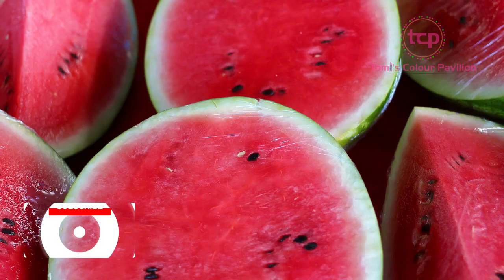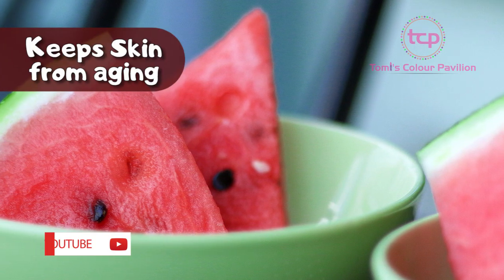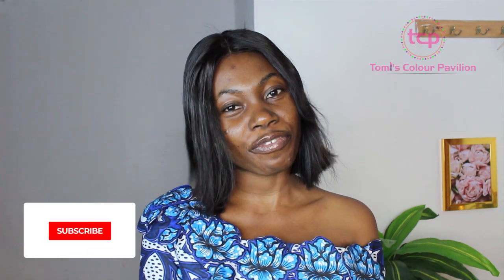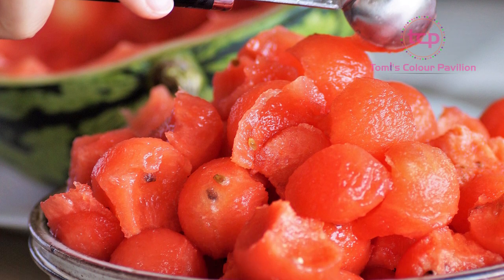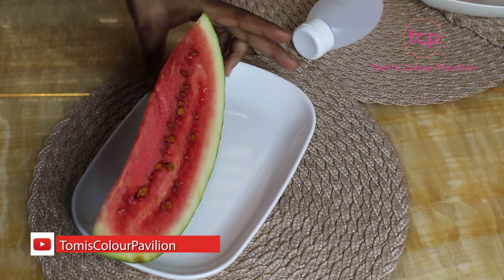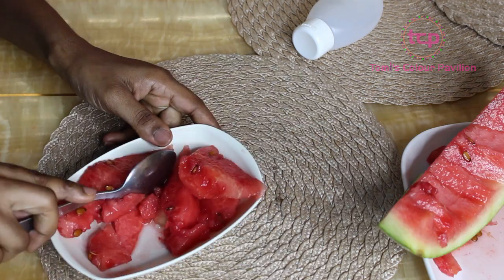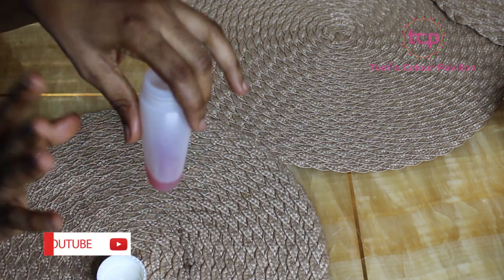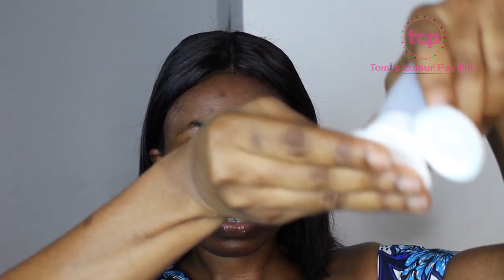WATERMELON JUICE DID THIS TO MY FACE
The entire watermelon has skincare benefits. The pulp is loaded with water, which is naturally hydrating for dry skin. The rinds are used to help skin irritations and help hydrate and repair skin.
The seeds are made of protein and are fortified with fatty acids to help plump and hydrate skin.

Because the wonder fruit is made up of 90% water, it’s extremely hydrating. It helps to moisturize, plump the skin, and also soothe the skin. It can help with flakiness and dry skin that we experience from time to time and also fine lines and sometimes wrinkles as well.”

My Food Channel @tomisextras

My Hair Channel @Tomis Hair